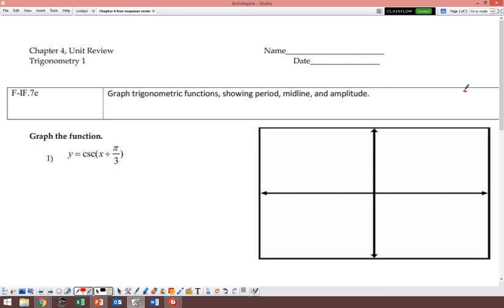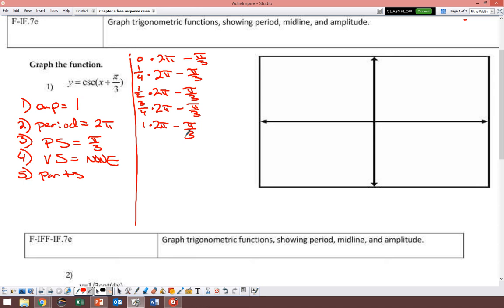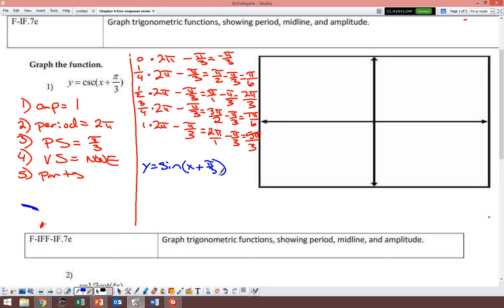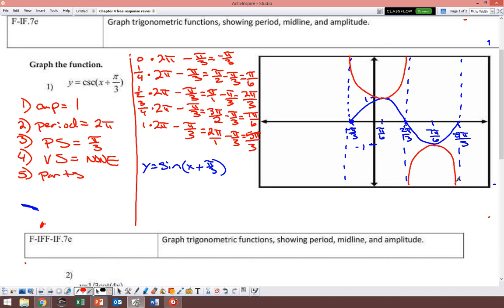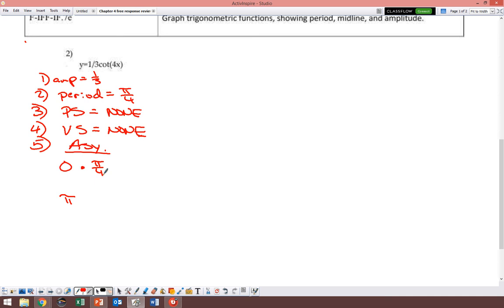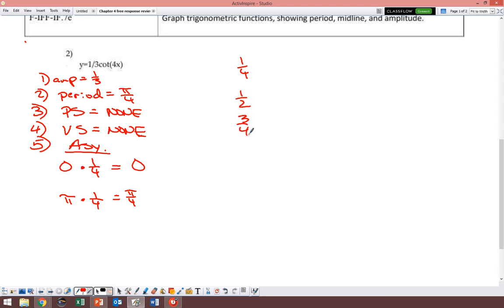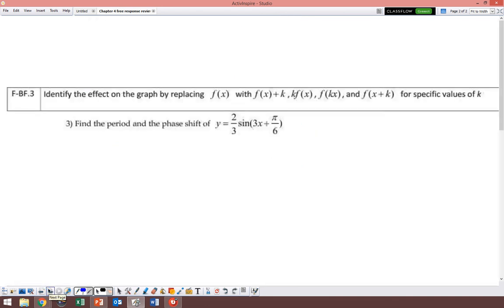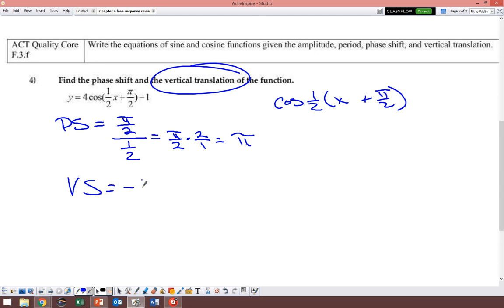Unit 4 Exam Review Short answer